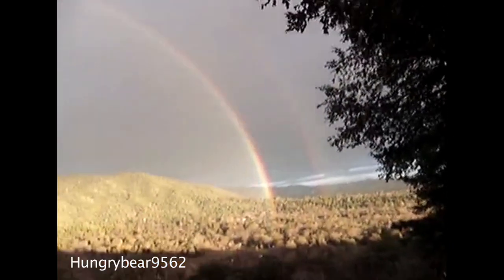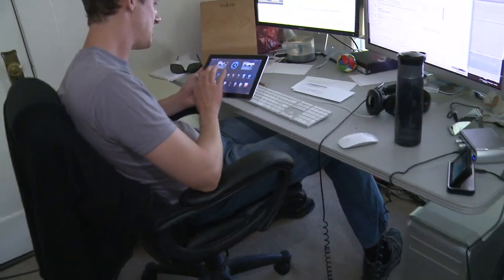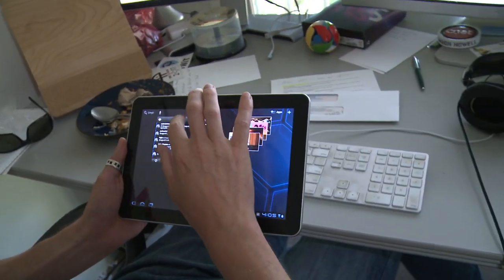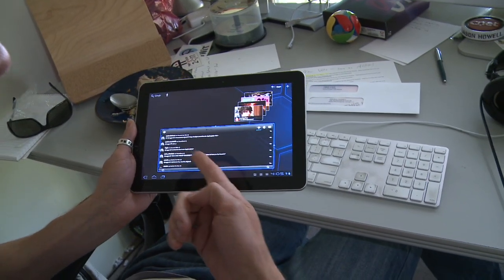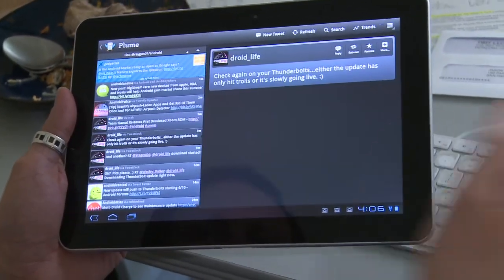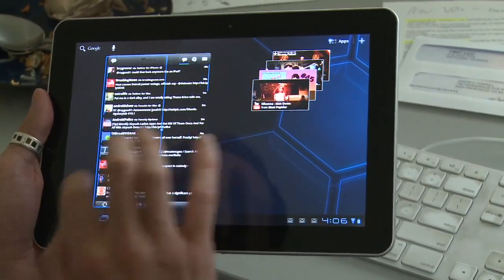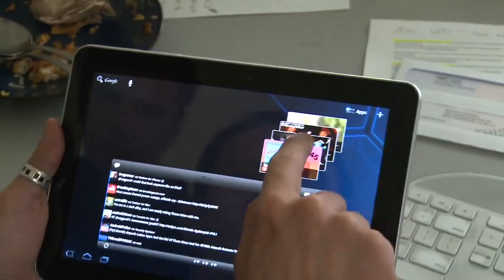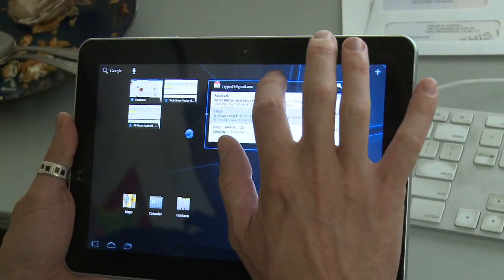Jason Howell from TWiT installs Honeycomb 3.1 on his Samsung Galaxy Tab 10.1 Part 2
Jason finally gets Honeycomb installed on his Galaxy Tab. Here are his initial thoughts. Be sure to catch Jason on All About Android, weekly on TWiT.